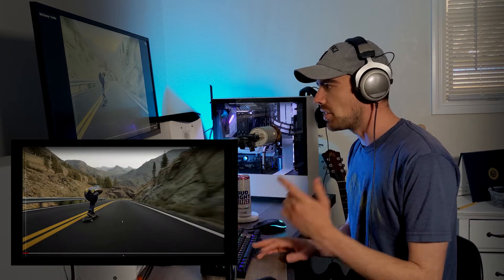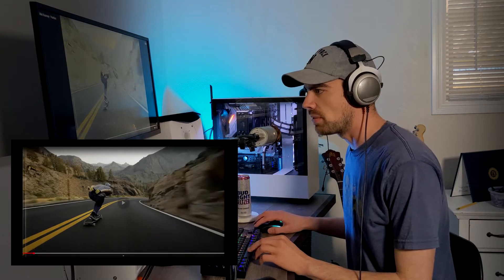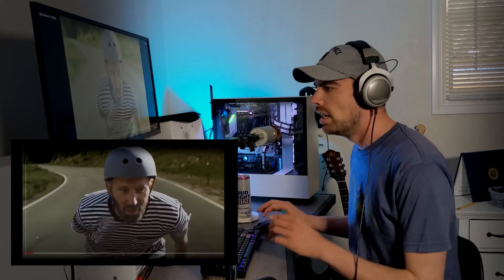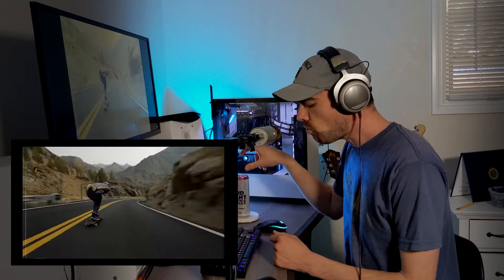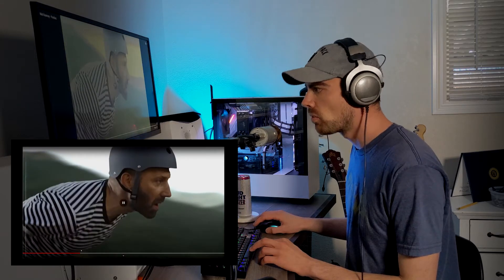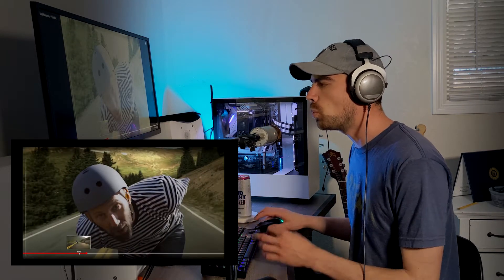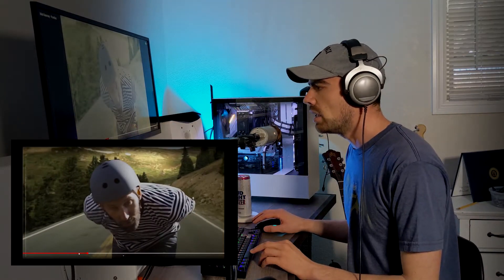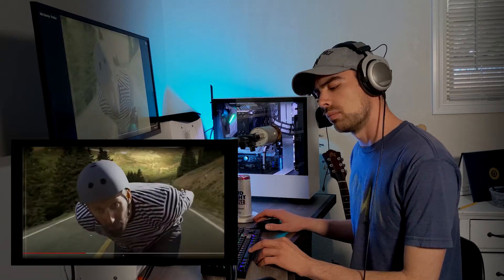This song is too chill for the Top 40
Every song is a journey. Let's listen for the ear candy in this breakdown of "Pontiac" by Mat Kearney.